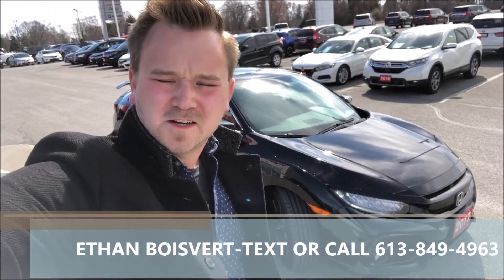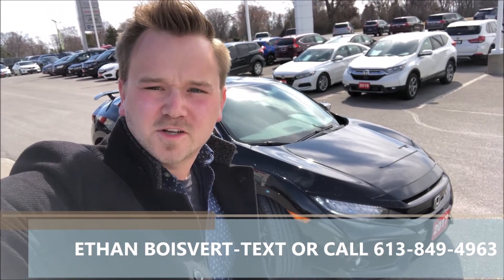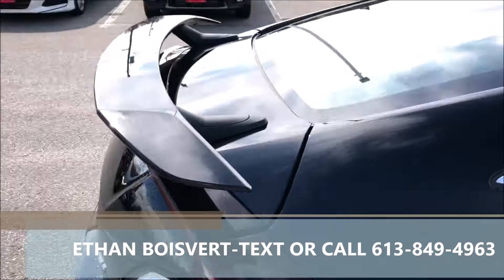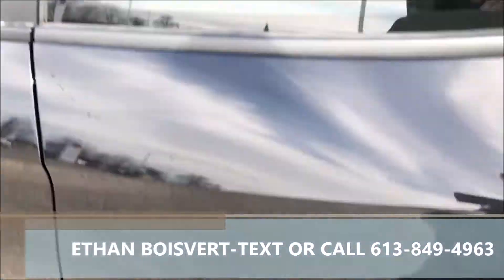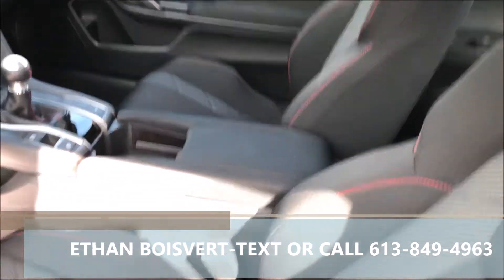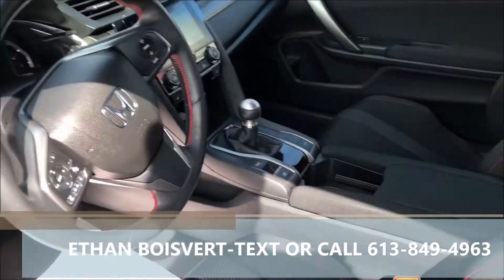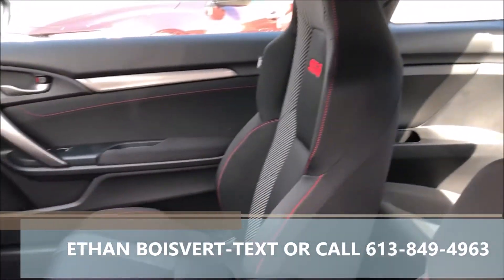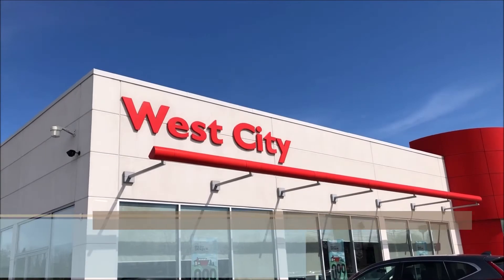2017 HONDA CIVIC SI COUPE TEXT 613 849 4963